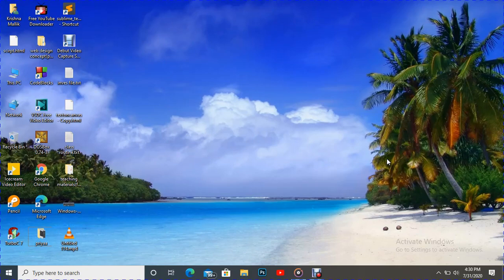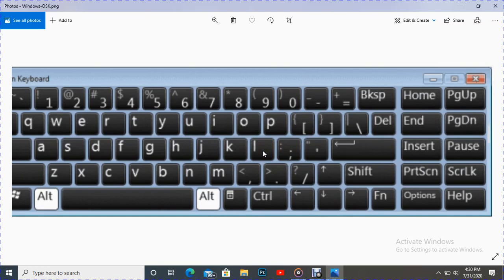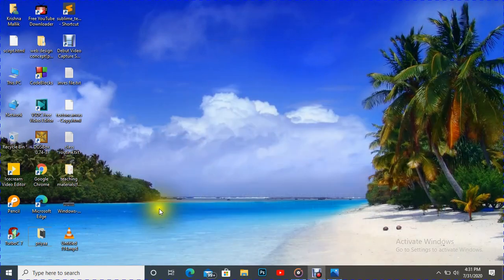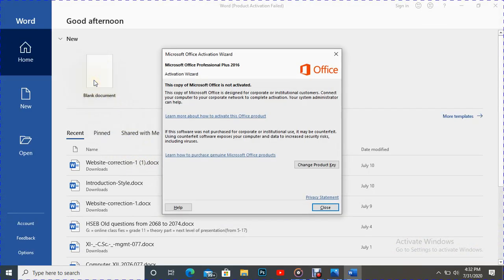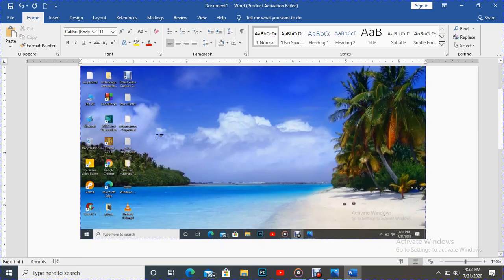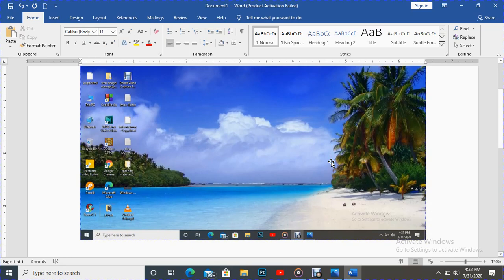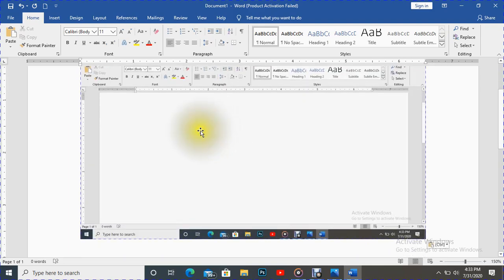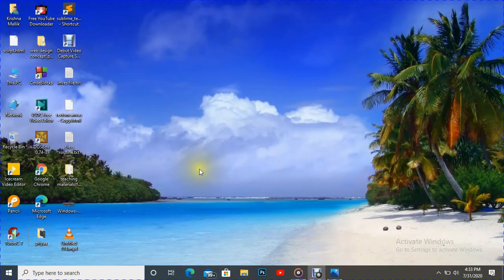how to take screenshot using prtScsysRq on Windows 10(part 1)?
This channel is for all who want to learn computer from ground level. It contains basic understanding of computer to higher level of coding and graphics.
This video contains information about screenshot of windows. We can use "prtScSysRq" located at the top of keyboard.